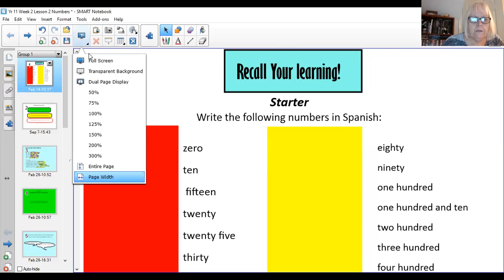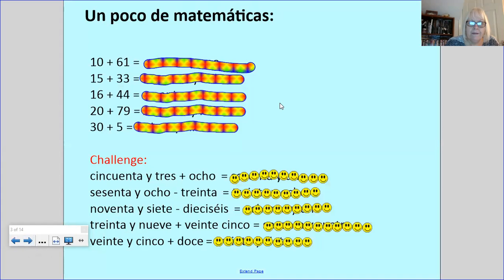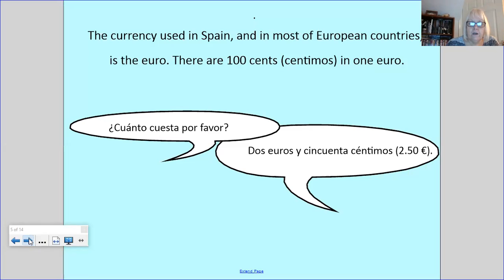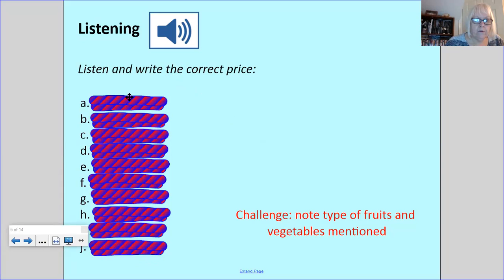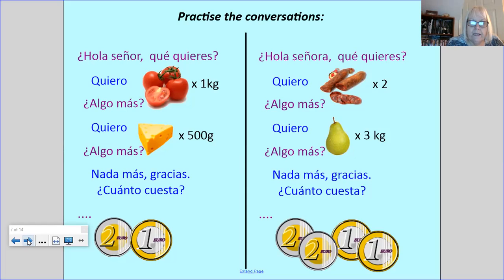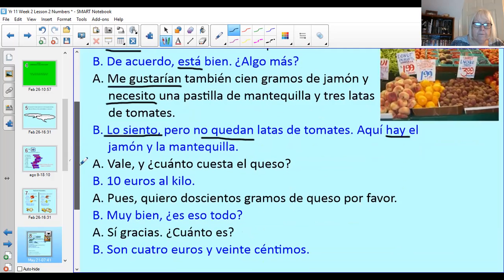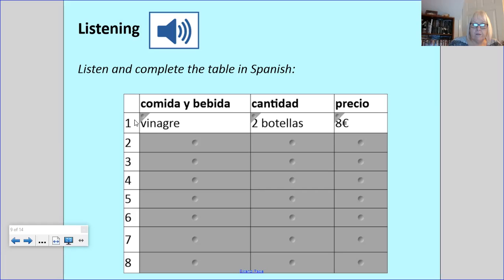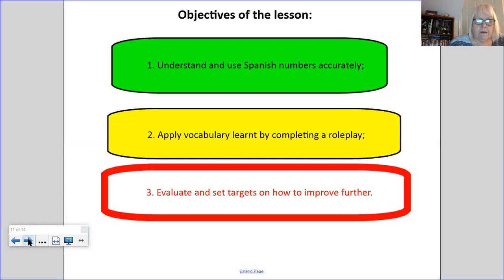Yr 11 Spanish Week 2 Lesson 2 Numbers